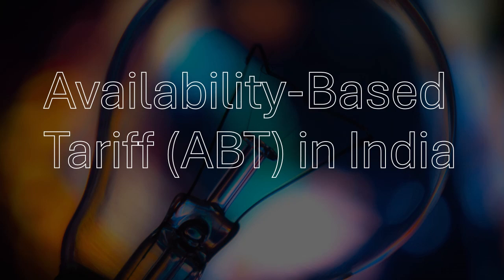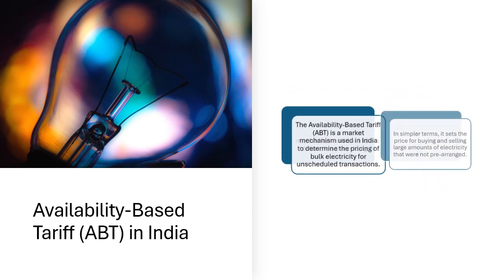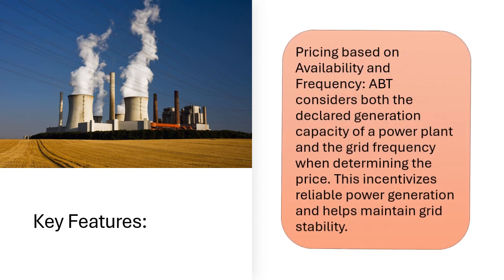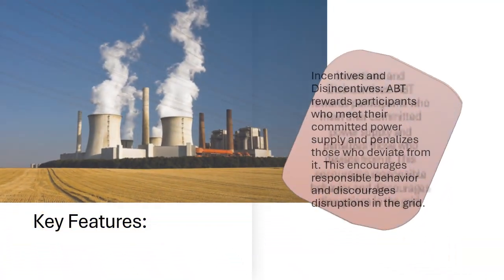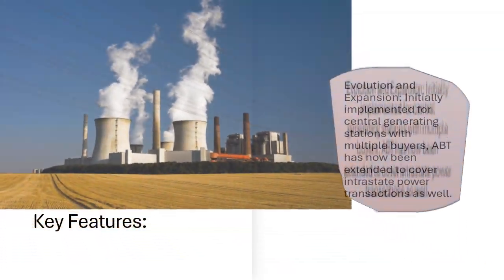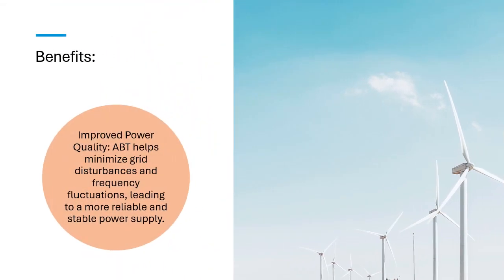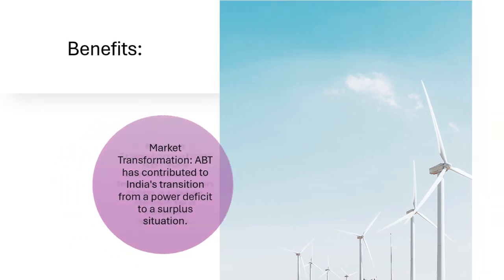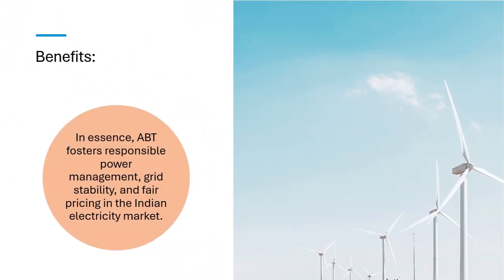Availability-Based Tariff (ABT) in India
The Availability-Based Tariff (ABT) is a market mechanism used in India to determine the pricing of bulk electricity for unscheduled transactions. In simpler terms, it sets the price for buying and selling large amounts of electricity that were not pre-arranged.
Key Features:
Pricing based on Availability and Frequency: ABT considers both the declared generation capacity of a power plant and the grid frequency when determining the price. This incentivizes reliable power generation and helps maintain grid stability.
Incentives and Disincentives: ABT rewards participants who meet their committed power supply and penalizes those who deviate from it. This encourages responsible behavior and discourages disruptions in the grid.
Evolution and Expansion: Initially implemented for central generating stations with multiple buyers, ABT has now been extended to cover intrastate power transactions as well.
Benefits:
Improved Power Quality: ABT helps minimize grid disturbances and frequency fluctuations, leading to a more reliable and stable power supply.
Market Transformation: ABT has contributed to India's transition from a power deficit to a surplus situation.
Cost-Effective Generation: By considering both availability and demand, ABT promotes generation of electricity at the most economical cost.
In essence, ABT fosters responsible power management, grid stability, and fair pricing in the Indian electricity market.